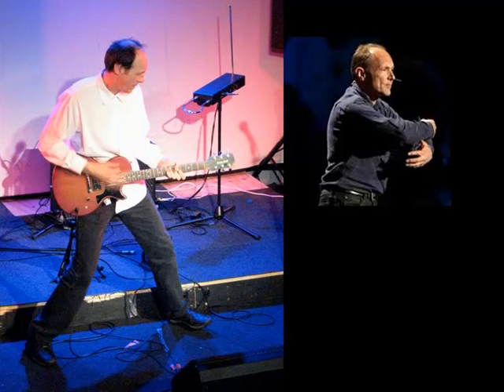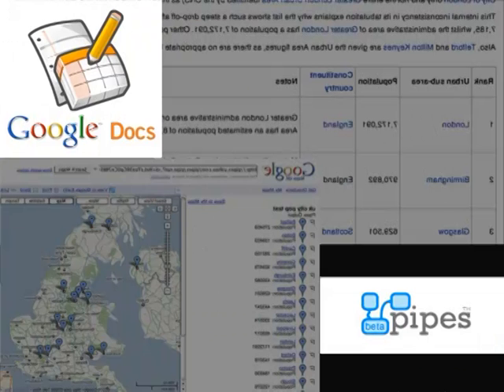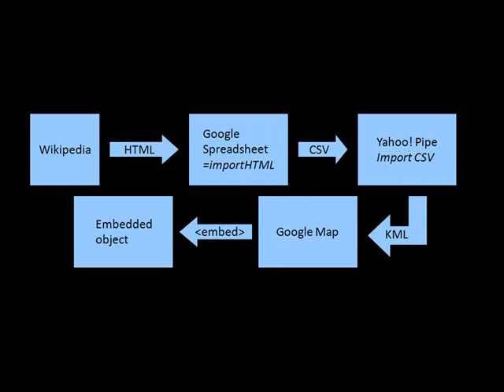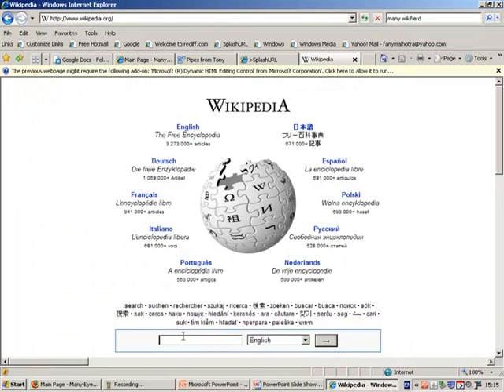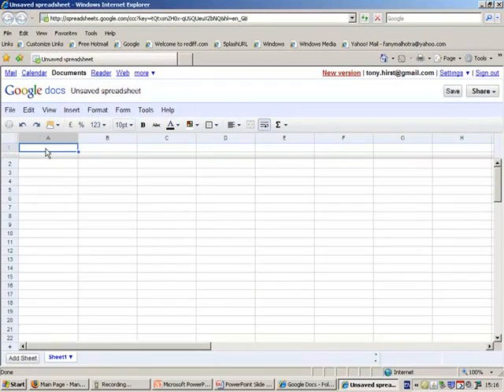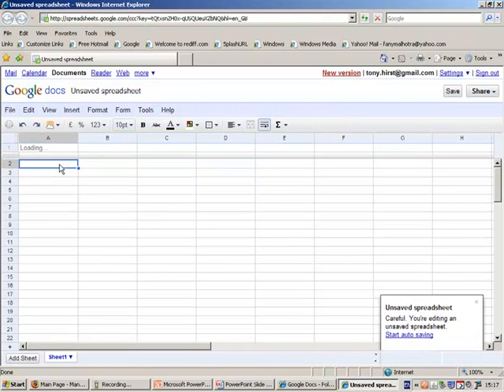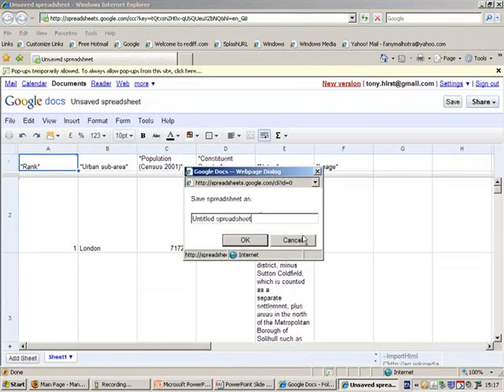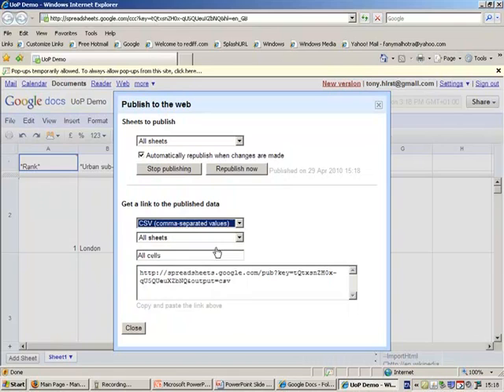WebGlue P1.mov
IET on Campus Event.